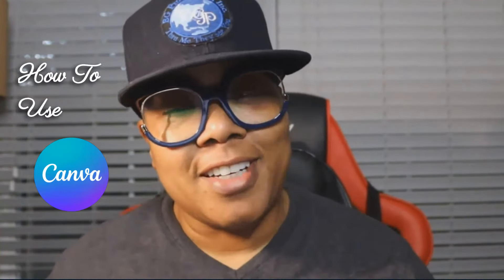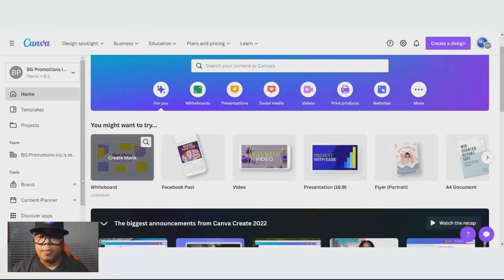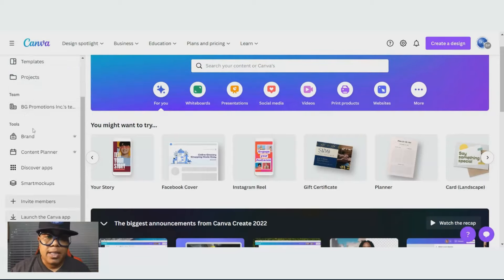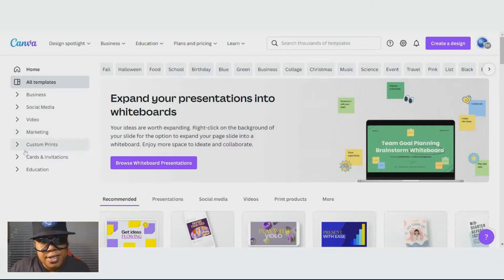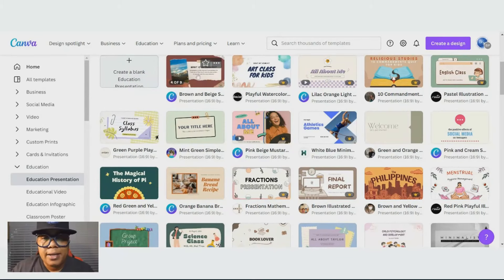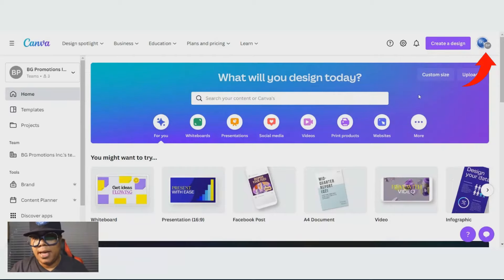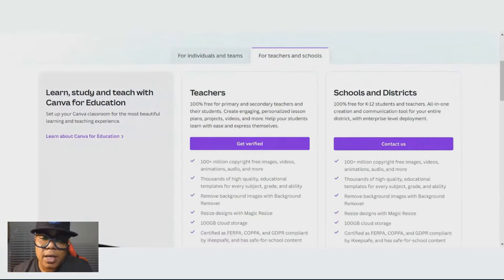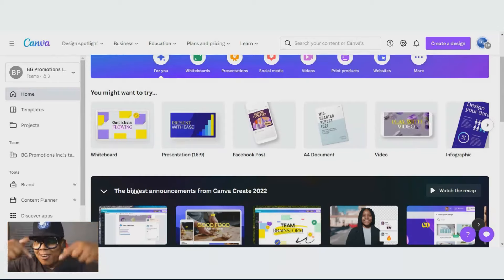How To Use Canva for Beginners & Professionals The Best Tutorial 2022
A huge benefit of Canva is that you don't have to be a professional and the library of templates provided, makes designing anything you want much easier.  You have so many options to choose from.

In this video, I’ll show you how to use Canva, the beginning steps to creating something great with ease.

This is just the beginning of me showing you How To Use Canva for Beginners & Professionals The Best Tutorial 2022.

Want to know how How to use Canva - Sign up and Try it out for Free:

BG Promotions, Inc.

00:00 How To Use Canva Introduction
00:46 How To Use Canva Tutorial Begins
01:01 The Homepage View of Canva
01:20 How To Sign Up with Canva
01:33 How Does The Homepage View Look on Canva
02:11 Different Types of Templates on Canva
02:36 How To Start a Design From Scratch
03:22 Where to find our Projects on Canva
03:30 How to customize your Brand on Canva
04:03 How to Find a Content Planner on Canva
04:28 Where to find additional Templates on Canva
05:05 How to find Social Media Templates on Canva
05:42 How to find Educational Templates on Canva
06:00 An Example of a Presentation Template on Canva
06:41 How to edited a Project on Canva
07:14 How to customize your account on Canva
07:55 The Breakdown Pricing for Canva
08:26 How Teachers get Verified and both them and their Students get Canva for Free
08:45 How Schools and Districs get Canva For Free
09:15 How you can contact and chat with Canva online